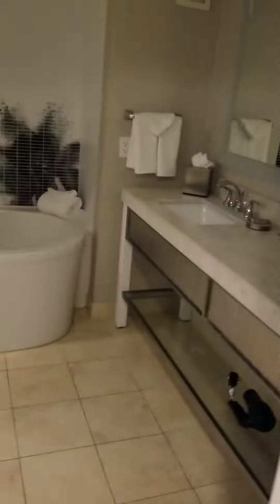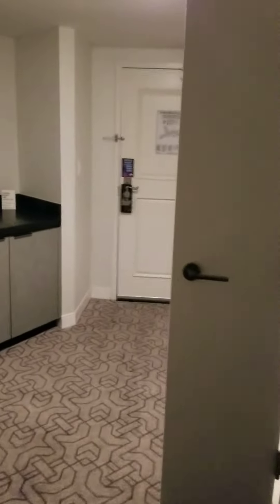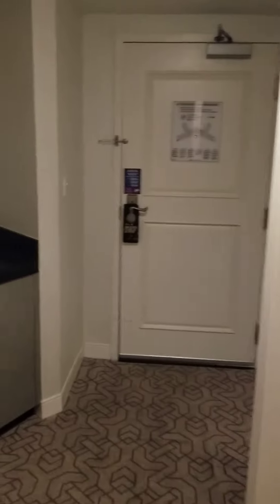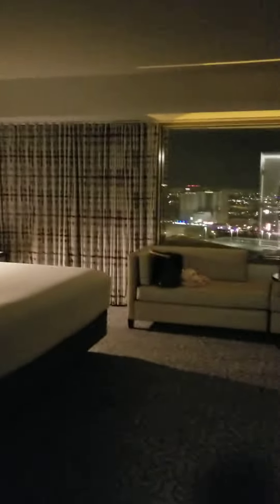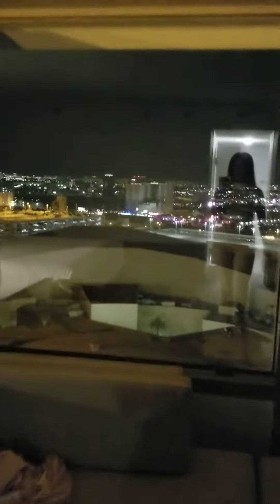Planet Hollywood Casino 2022